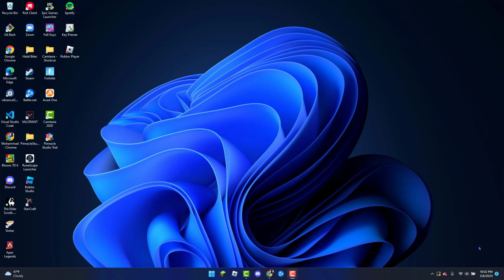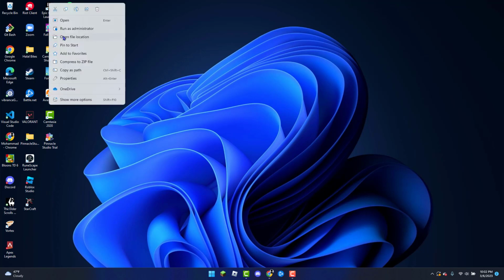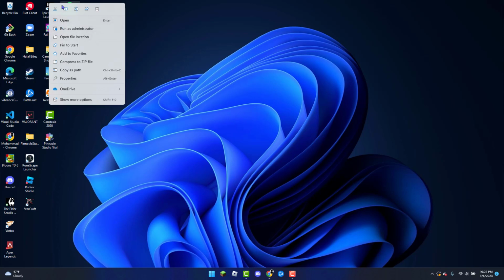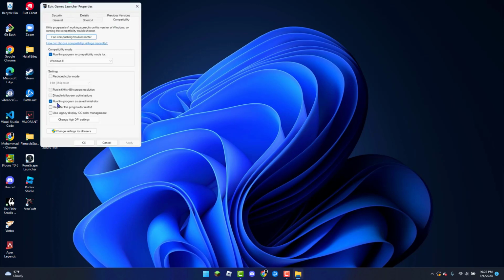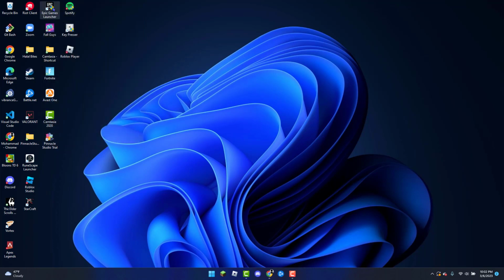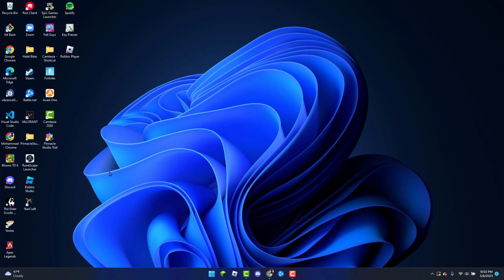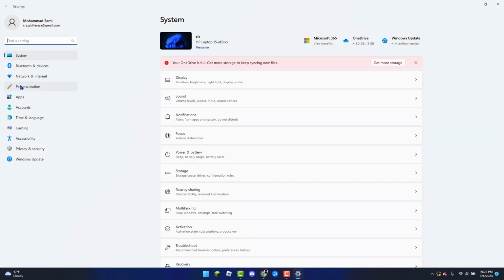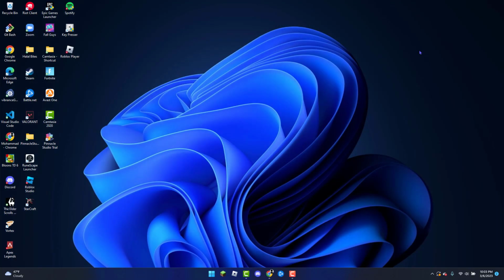How To Fix Epic Games Error Code 0xc000007b (2023!) / EASY FIX!